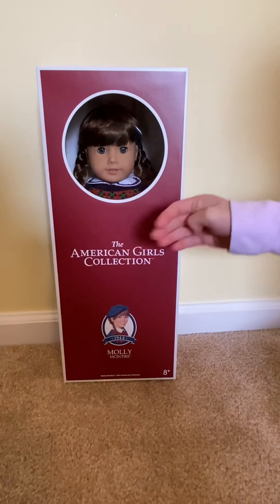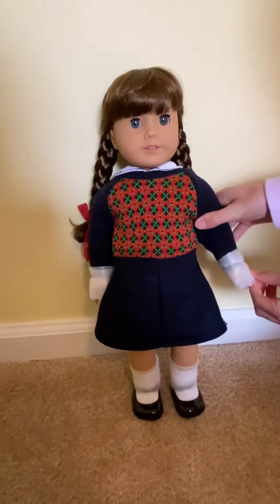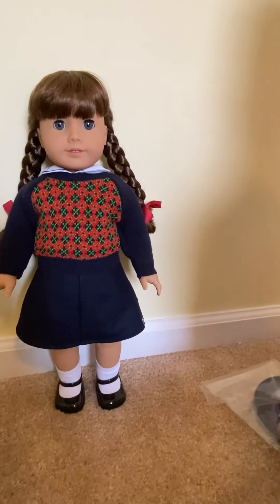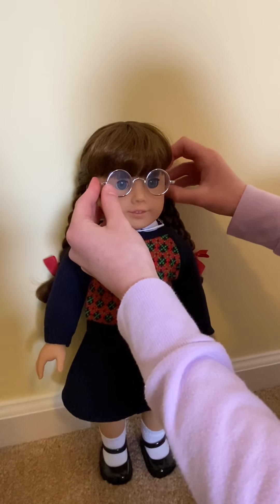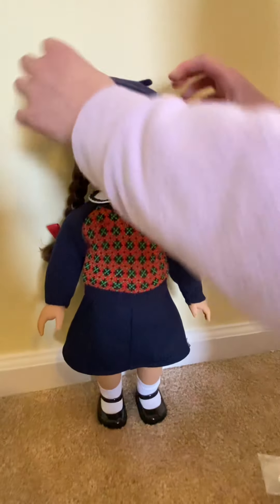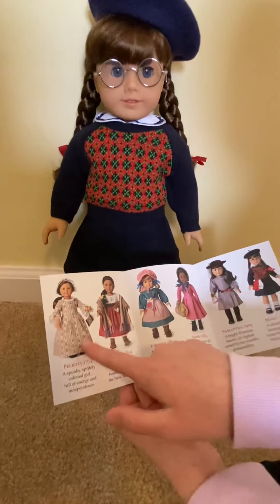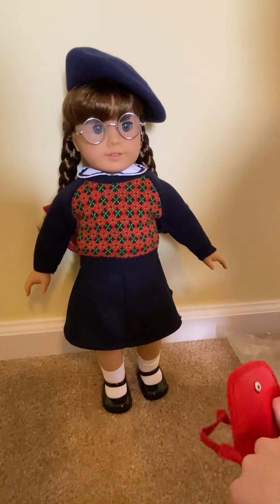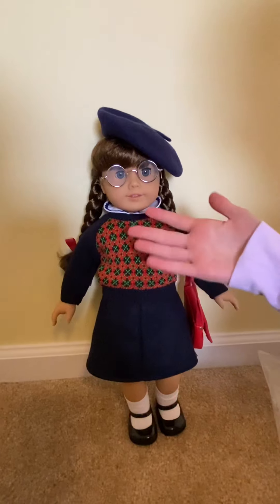Unboxing American Girl 35th Anniversary Molly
I will be unboxing and showing in detail the American Girl 35th Anniversary Molly.